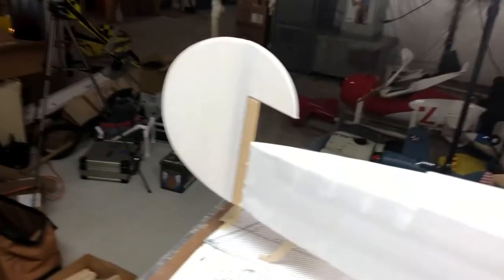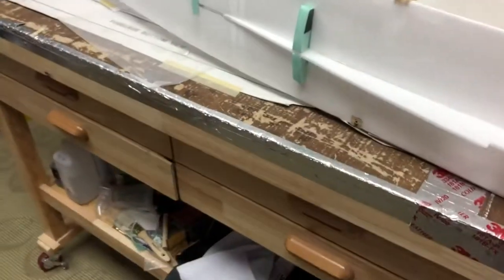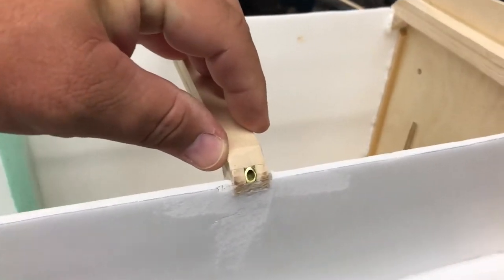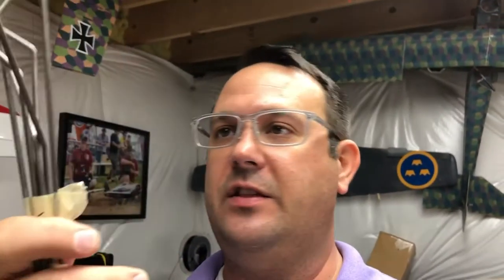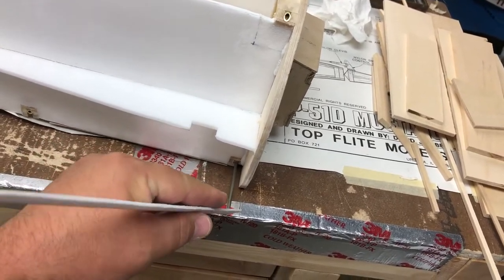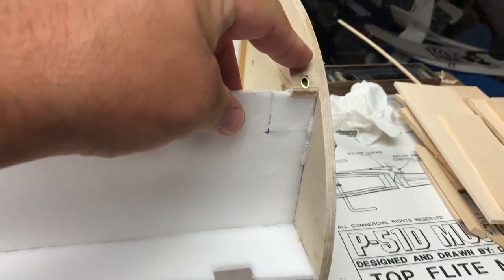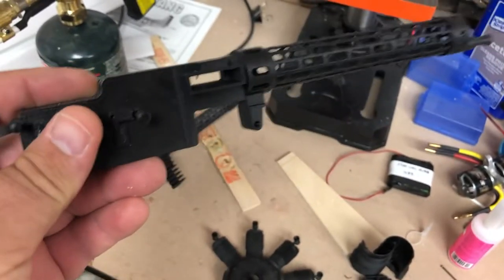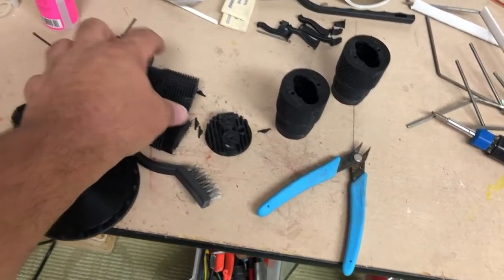Fokker D.VIII Ep. 04: Oh yeah, She's got a BODY!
We've got the body started on the D.VIII project! It's coming together but we are slowing down for a few reasons I need to explain. Be sure to check out @dubropineridge and their 101 series to learn more about their great products.